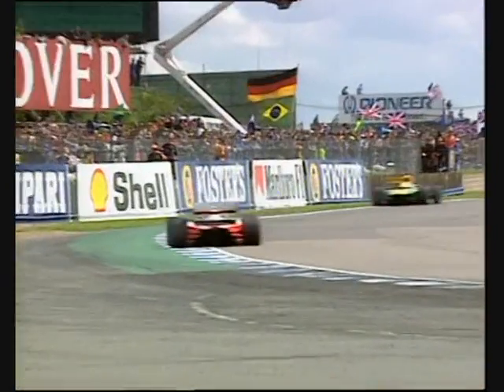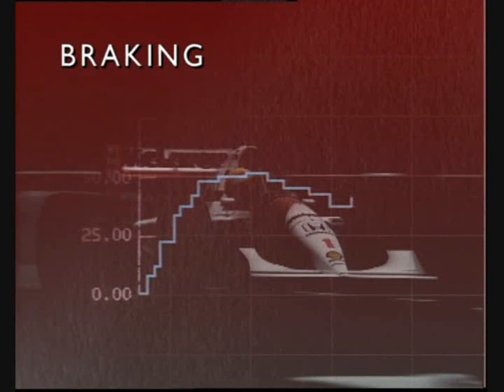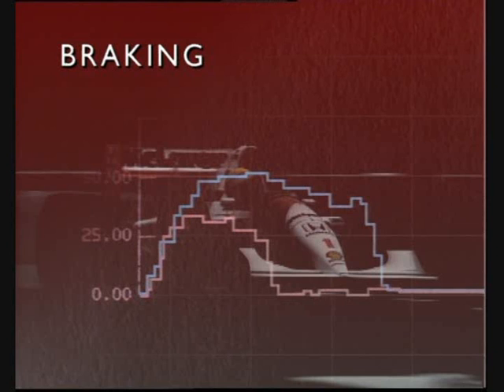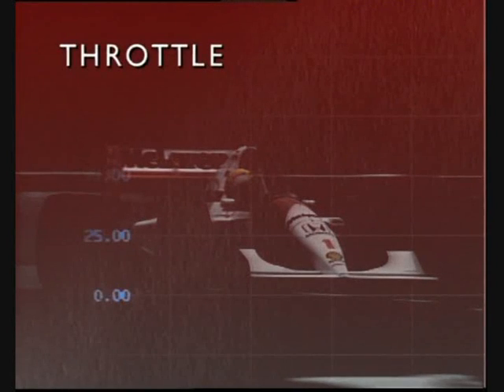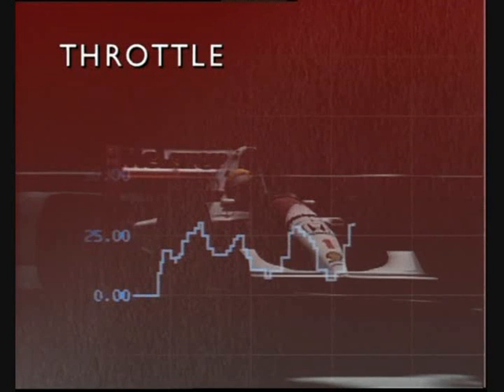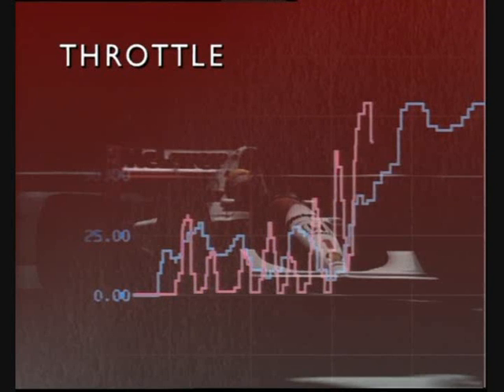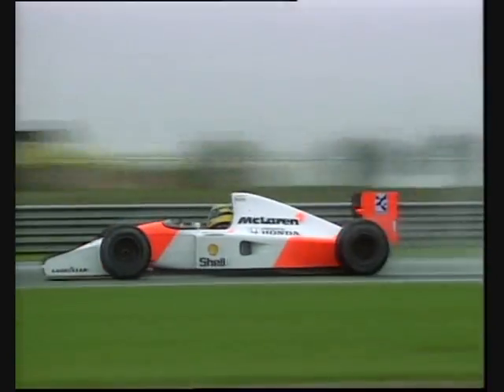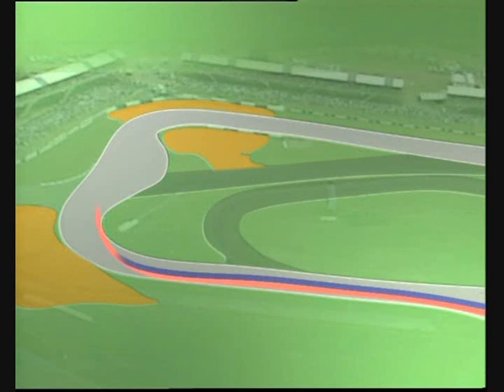Palmer explica Senna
O ex-piloto Jonathan Palmer explica, com base em dados de telemetria, a diferença de velocidade entre ele e Ayrton Senna.